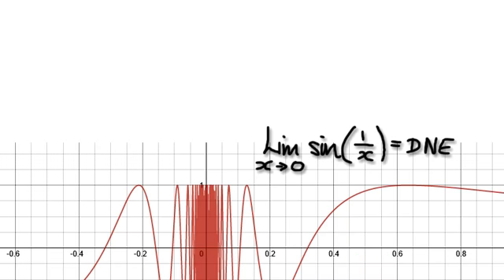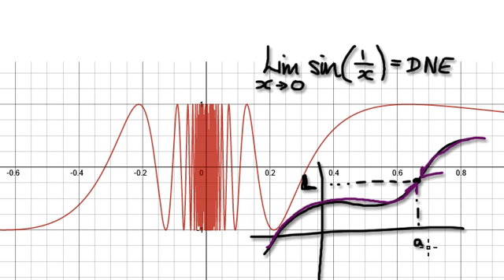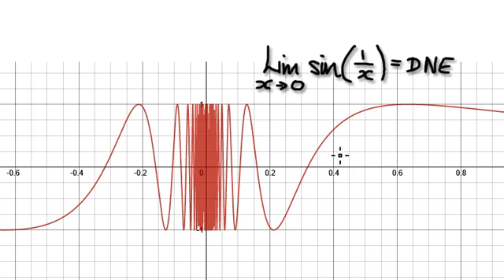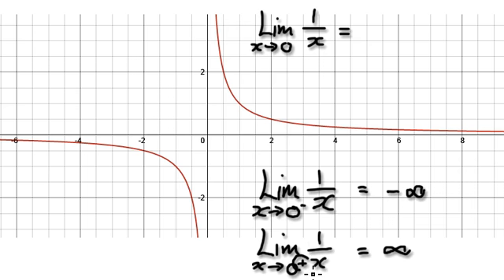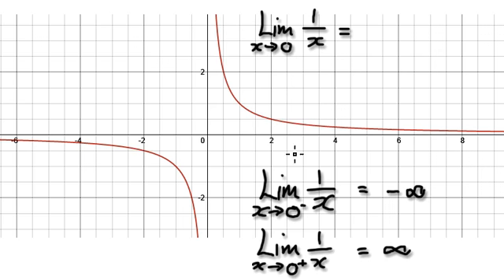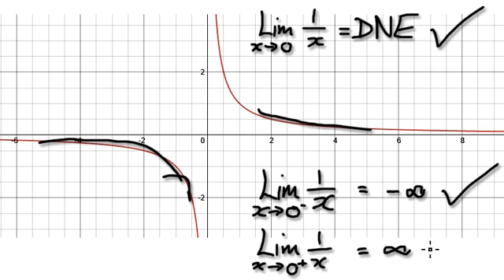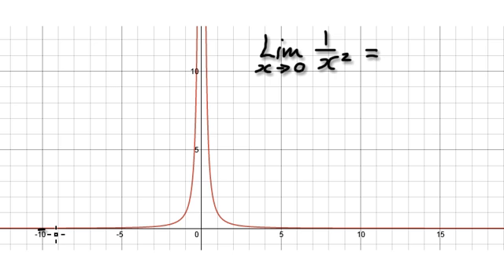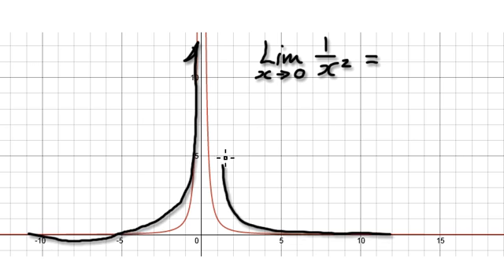Video 1137 - What is the limit of 1/x^2